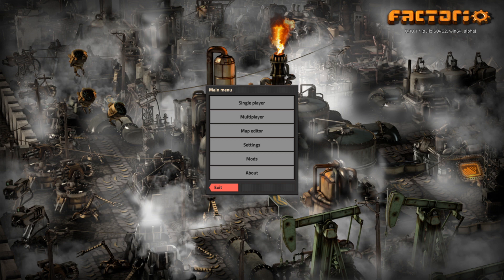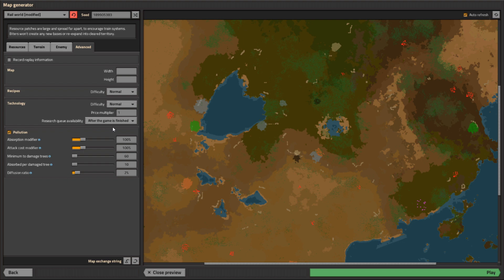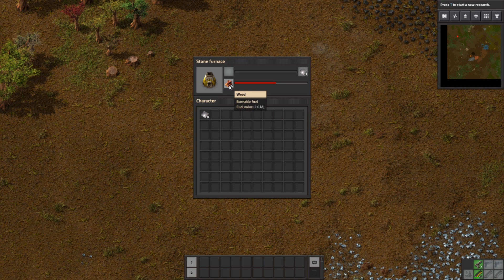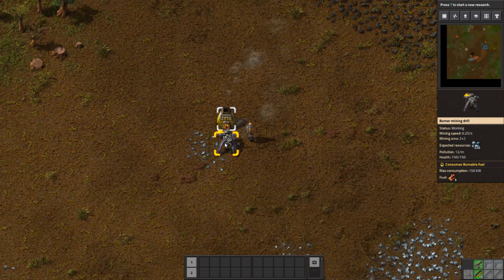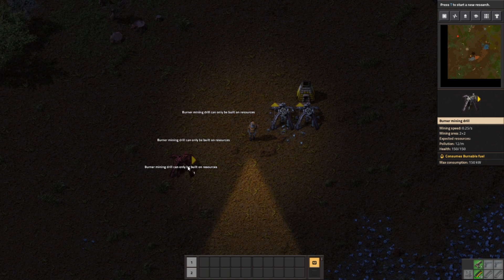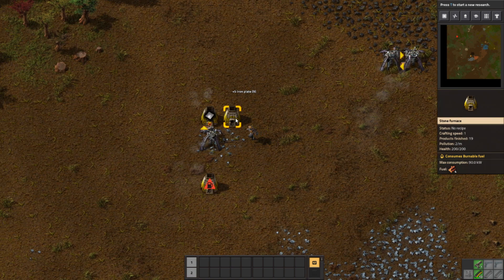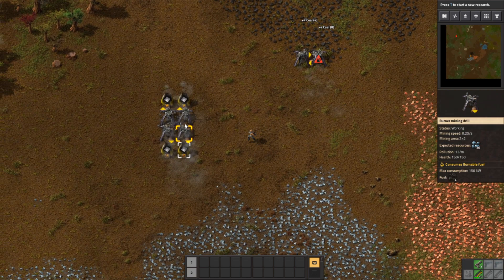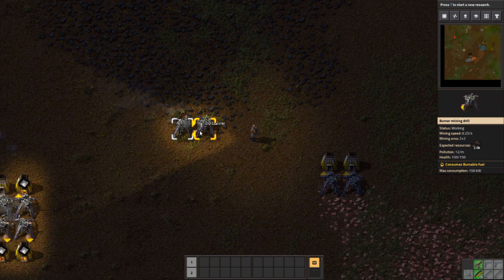Factorio For Beginners - 001 - New Game and Burner Phase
THE AUDIO IN THIS IS NOT THE BEST. This and episode 2 are lower volume for my voice than I'd like. I fix that in Episode 3 and it should be fixed going forward. Sorry!

A new series! Come along with me as I detail (hopefully) every single thing you can do in Factorio with a focus on explaining to beginners.

In this episode, I discuss what to look for in a beginner-friendly map, and start up the "burner phase."

Below are two images of the base at the end of the series, if you want to examine the base in detail.

These aren't for the light of heart. I suggest you download them once you view them.

(the entire base at the end of the series, including remote outposts. It's "half size" but looks pretty good actually fully zoomed)

(the main base at full resolution, from the train stations in the North down to the rocket silo in the South.